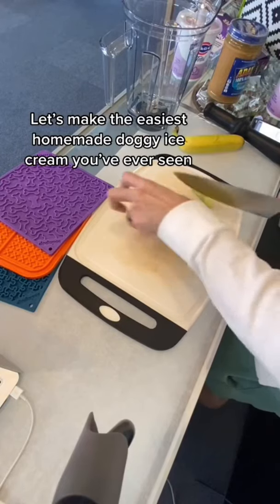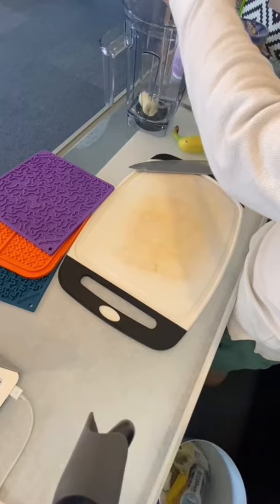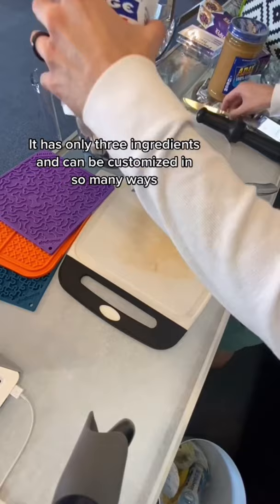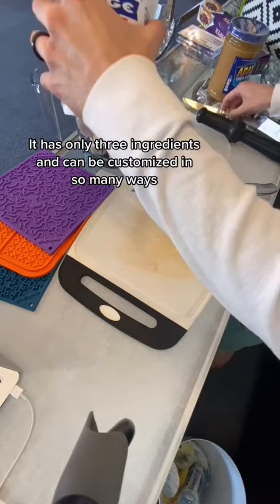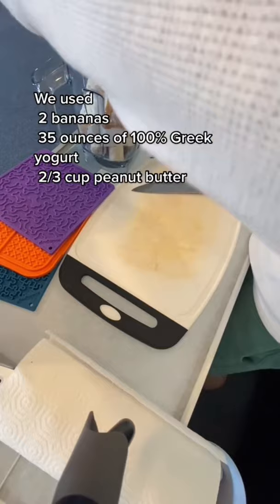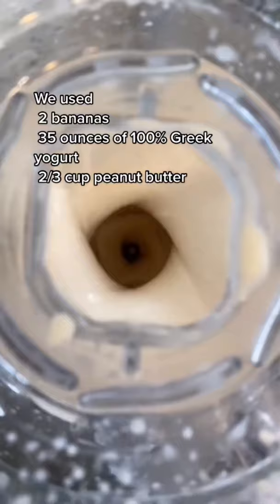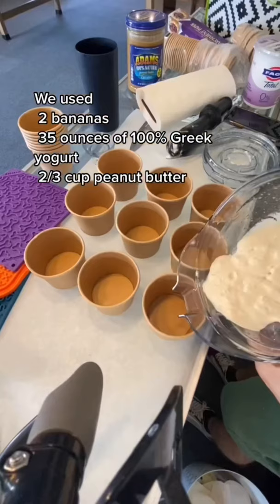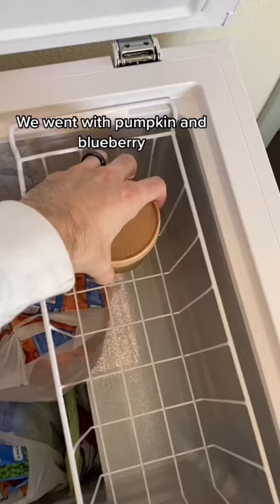Does your dog like ice cream? 🐶🍦